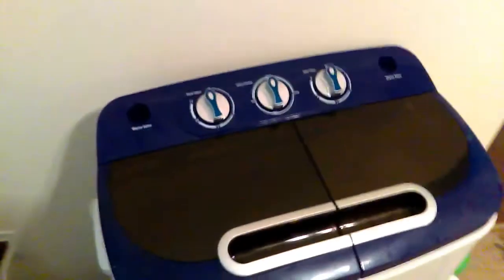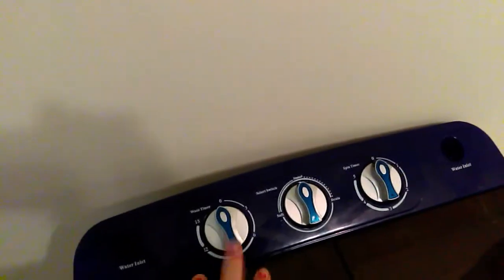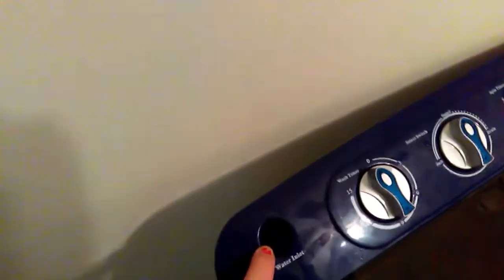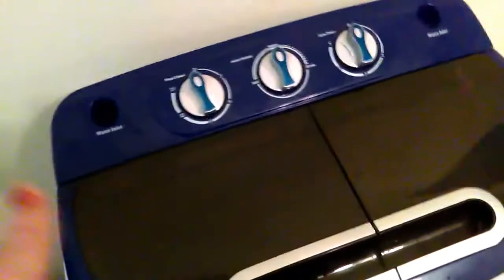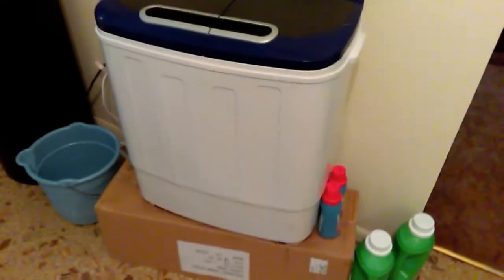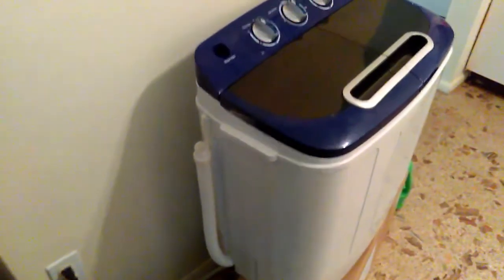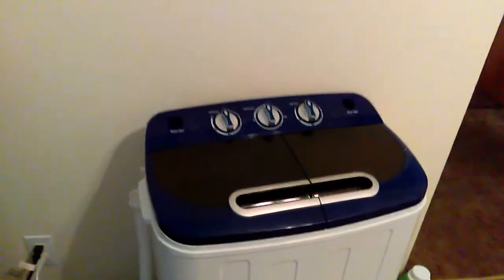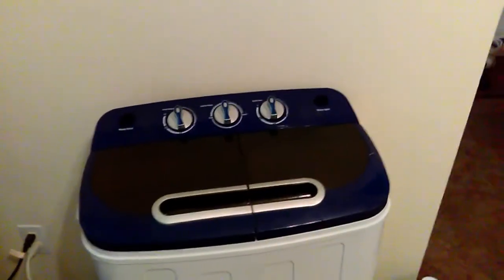Review on the twin tub portable washing machine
A review on the twin tub washing machine